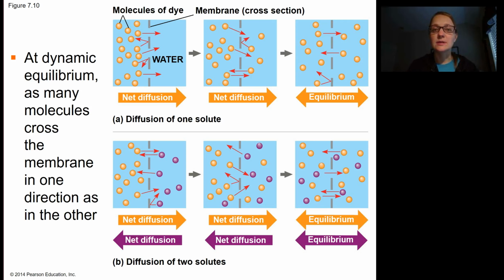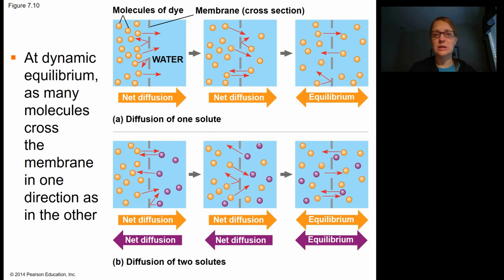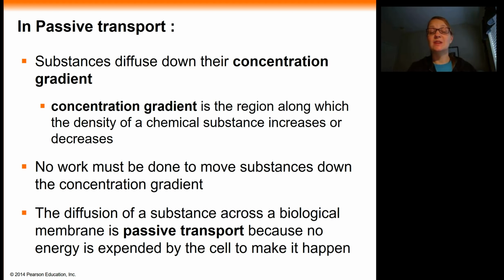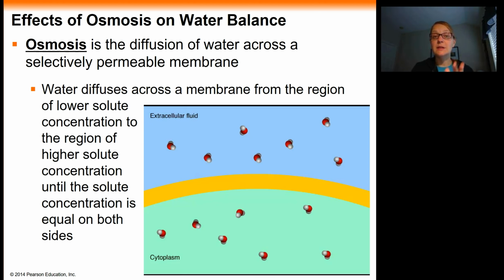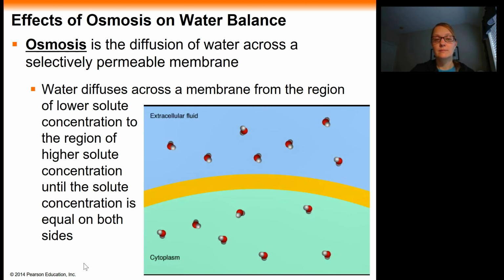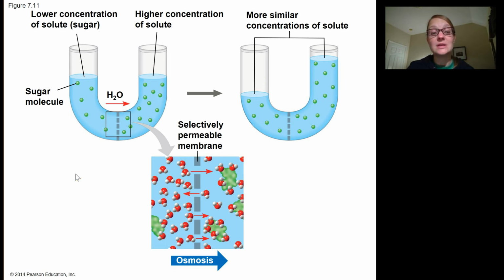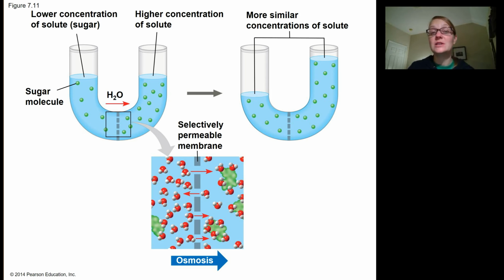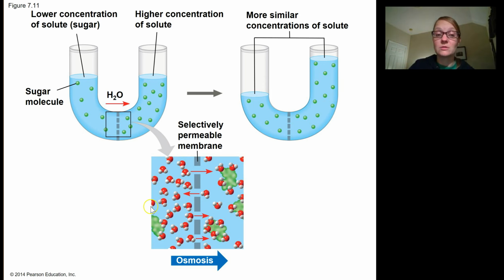Chapter 7 Diffusion and Osmosis